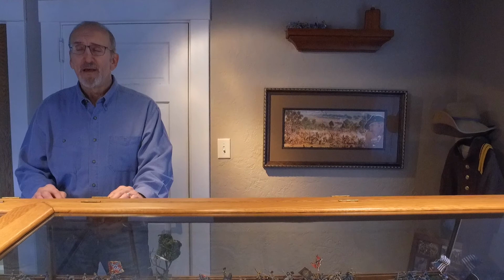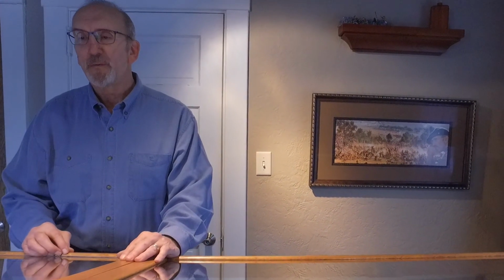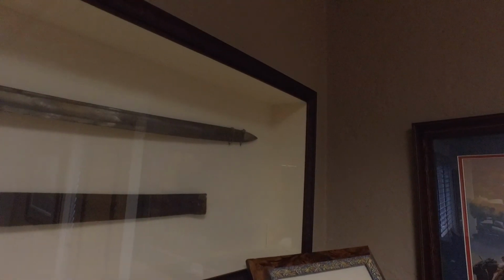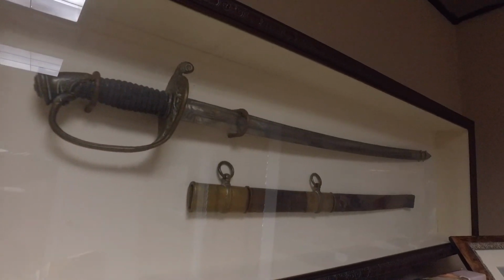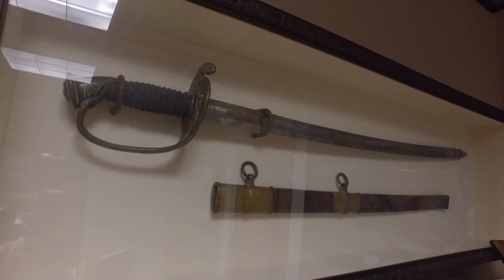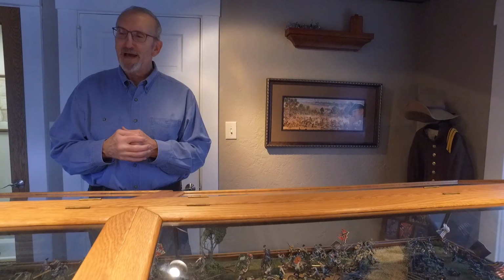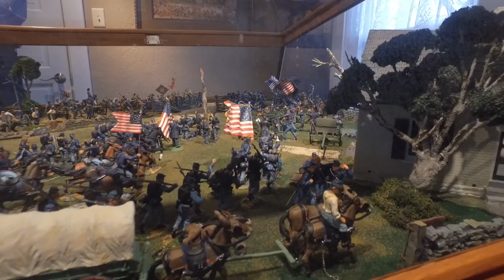Best Civil War Display In The Mahoning Valley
Joe talks about his interest in the Civil War and how it ties into his family history... plus he reveals one of his other less known hobbies!  Must watch!